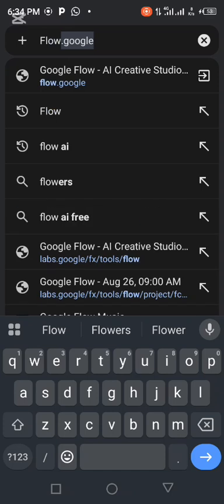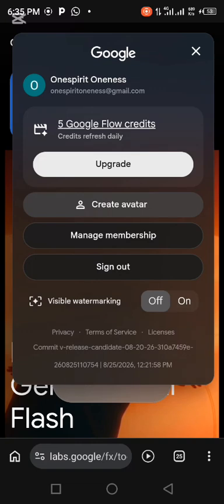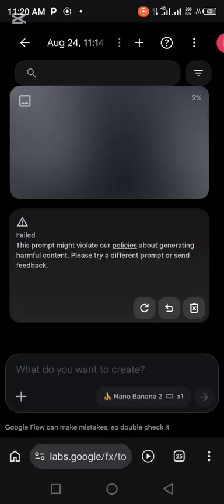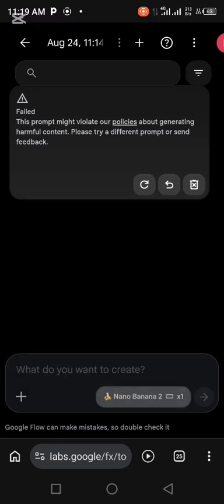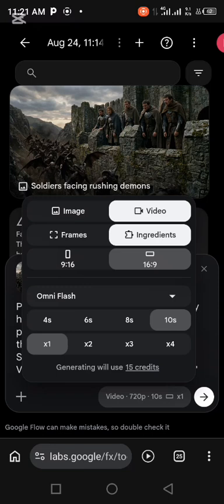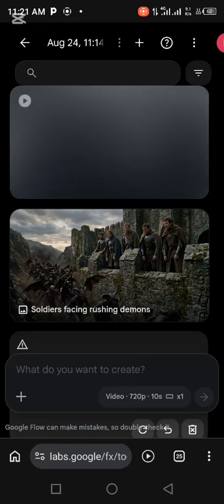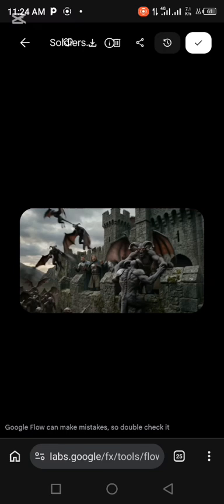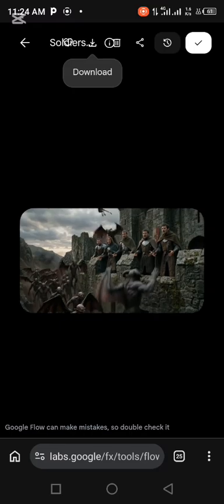🔥How to Create LONG AI Videos for FREE (No Watermark, No Credit Card!) 🤯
🚀 **Want to create LONG AI videos and AI movies for FREE?** In this video, I will show you **step by step** how to create amazing long AI videos without spending money!

🎬 You will learn:
✅ How to create long AI videos for free
✅ How to create AI movie scenes

🔥 Whether you want to create **AI movies, short films, YouTube videos, or storytelling videos**, this tutorial will help you get started.

💡 **WATCH TILL THE END** because I will explain the process in a simple way that beginners can understand!